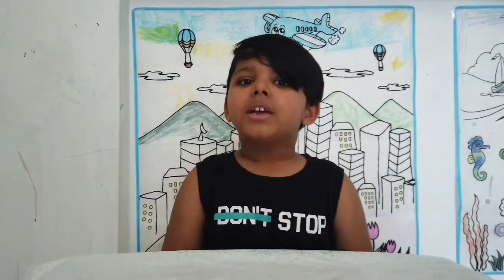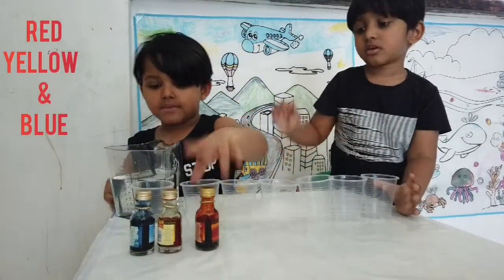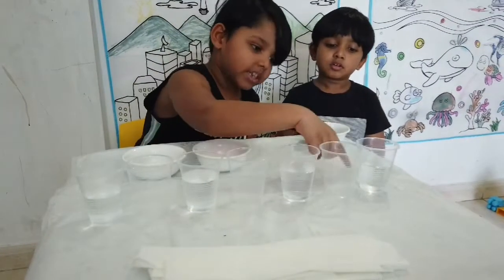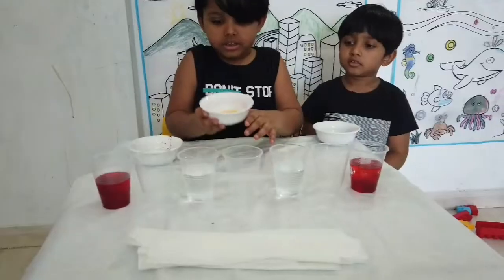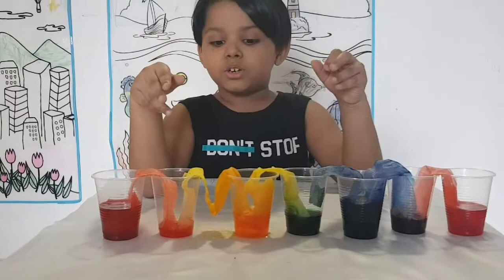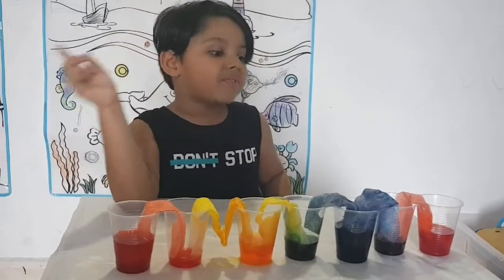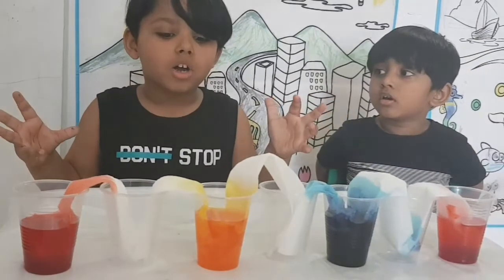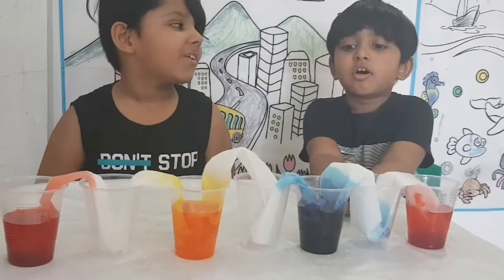Walking water / kids sceince experiment |IzaanWithYou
Hello Freinds,
This is a Fun experiment for kids.🌈
Try without fail.

Thank you for your ❤ and Support